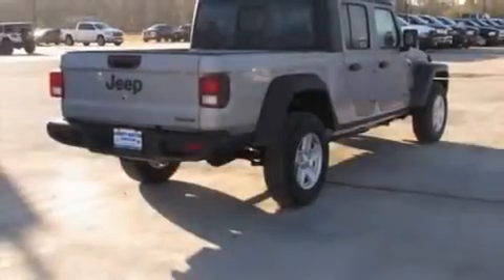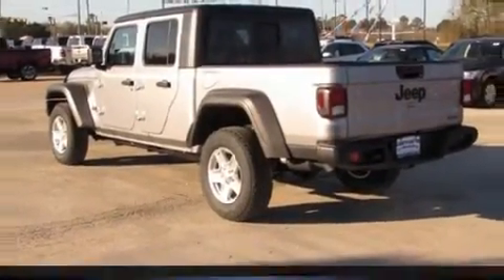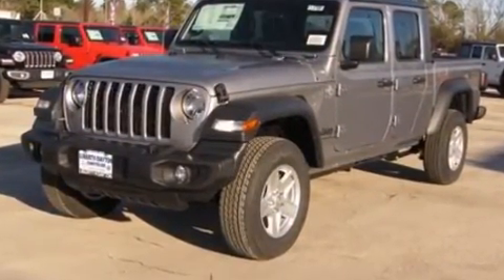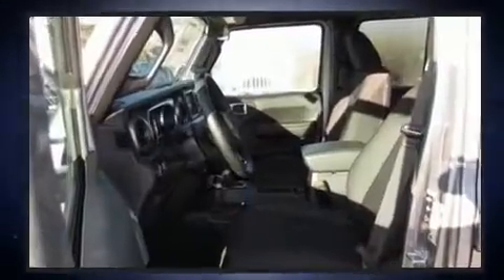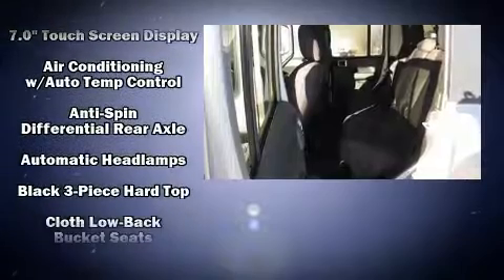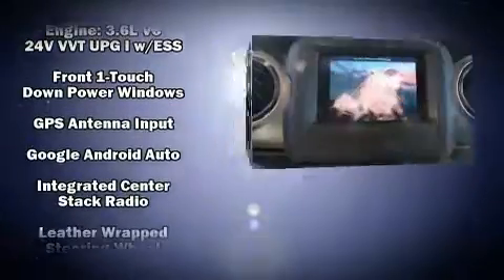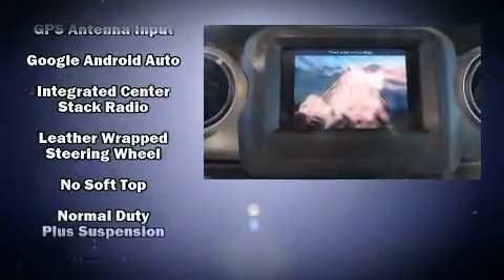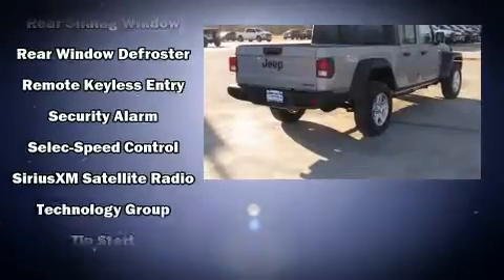2020 Jeep Gladiator SPORT S 4X4 in Liberty, TX 77575-9557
Liberty-Dayton Chrysler-Dodge-Jeep, Inc

The 2020 Jeep Gladiator. This 4 door, 5 passenger truck offers the latest in technological innovation and style. It features four-wheel drive capabilities, a durable automatic transmission, and a refined 6 cylinder engine. Jeep prioritized fit and finish as evidenced by: front and rear reading lights, variably intermittent wipers, a leather steering wheel, heated door mirrors, skid plates, cruise control, and power windows. Jeep ensures the safety and security of its passengers with equipment such as: dual front impact airbags, front side impact airbags, traction control, brake assist, a security system, and 4 wheel disc brakes with ABS. Electronic stability control ensures solid grip atop the road surface, no matter how challenging the driving conditions. We know that you have high expectations, and we enjoy the challenge of meeting and exceeding them! Please don't hesitate to give us a call.